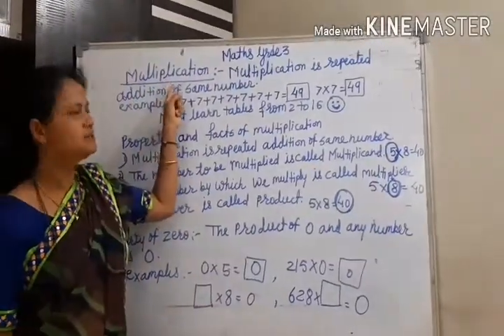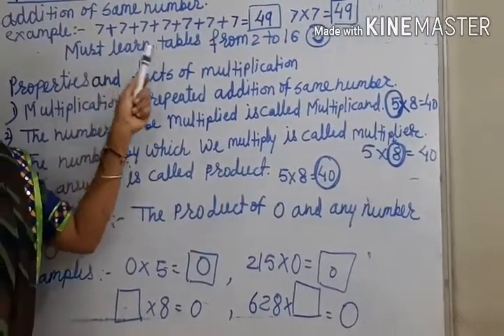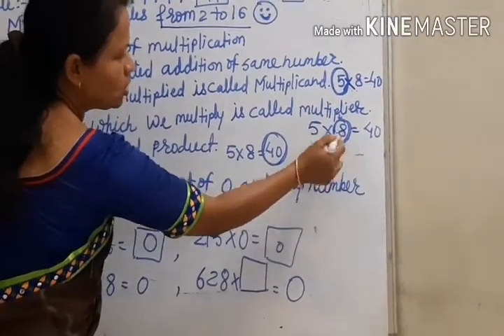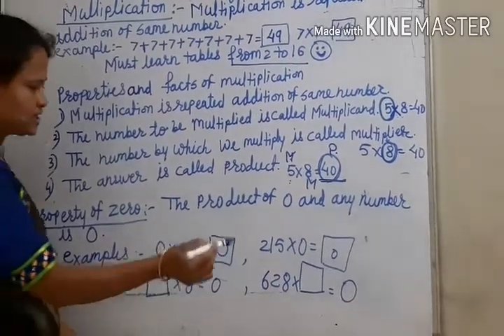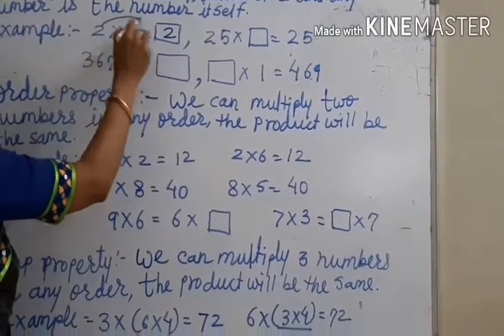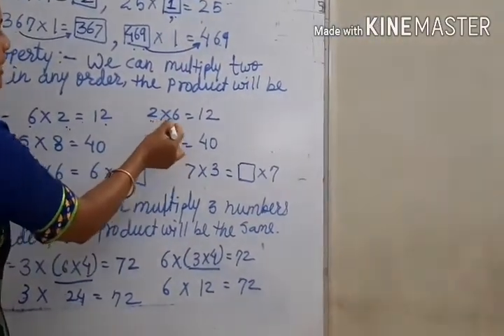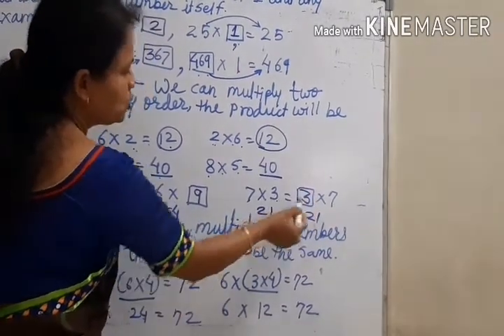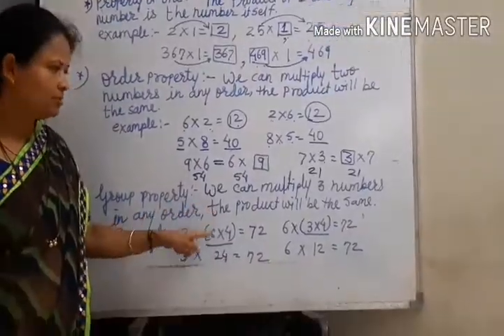Maths - Std. III - L. No. 4 - Multiplication - Part 1